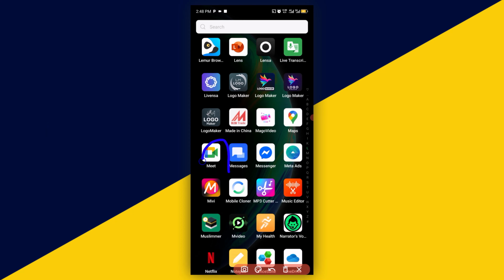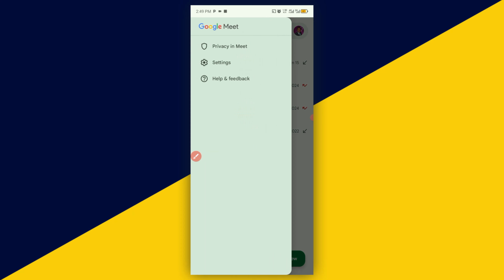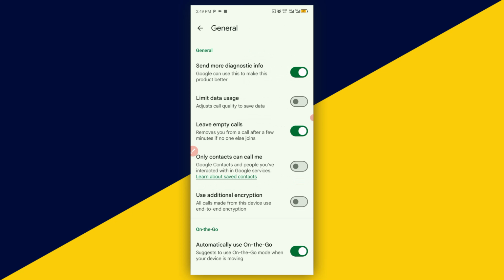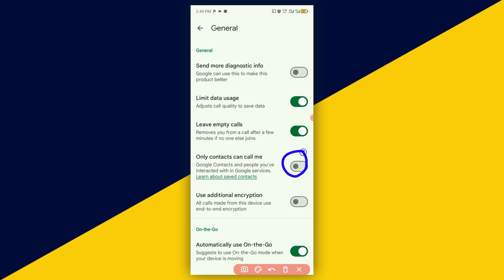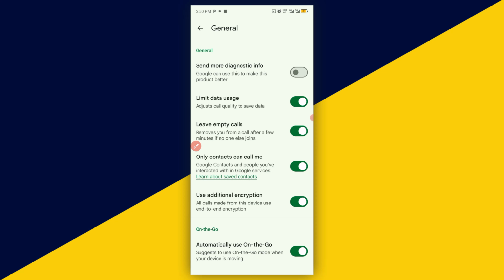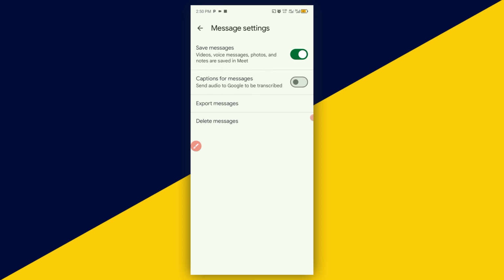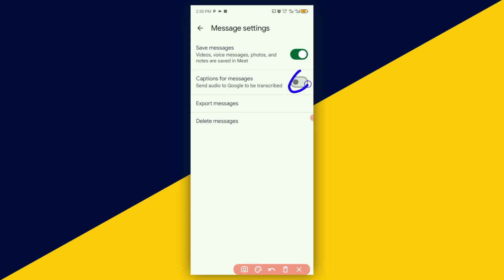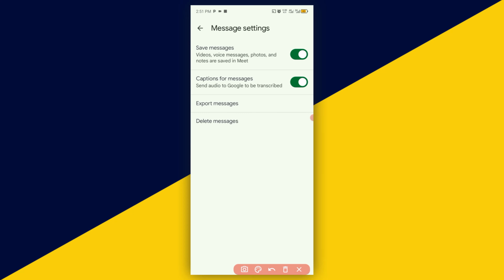🚨 Warning: Change This Setting Before Using Google Meet on Your Phone 📱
Are you using Google Meet on your phone? Before your next virtual meeting, make sure to change this crucial setting to protect your privacy and enhance your experience. In this video, we’ll provide a step-by-step guide to help you configure the right settings for a secure and smooth Google Meet session. 🛡️

🔒 What You'll Learn:
1. Understanding Privacy Risks: Learn about the potential privacy risks when using Google Meet on your phone.
2. Identifying the Critical Setting: Discover the specific setting you need to adjust to safeguard your privacy.
3. Step-by-Step Guide: Detailed instructions on how to locate and change this important setting in Google Meet.
4. Optimizing Your Experience: Tips on how to enhance your Google Meet experience by adjusting additional settings.
5. Best Practices for Virtual Meetings: Essential tips to ensure a secure and productive virtual meeting on Google Meet.

🛠️ Tools & Resources:
- Google Meet Settings Guide: A comprehensive guide to navigating and adjusting your Google Meet settings.
- Privacy Management Tools: Recommended tools to help you manage and protect your privacy during virtual meetings.
- Virtual Meeting Best Practices: Tips to maintain a high level of security and efficiency in your online meetings.

📲 Why It Matters:
- Protect your personal information from unauthorized access during Google Meet sessions.
- Enhance your overall Google Meet experience by configuring the right settings.
- Ensure a smooth and secure virtual meeting environment.

Don't miss out on our latest tips and tutorials for virtual meetings!